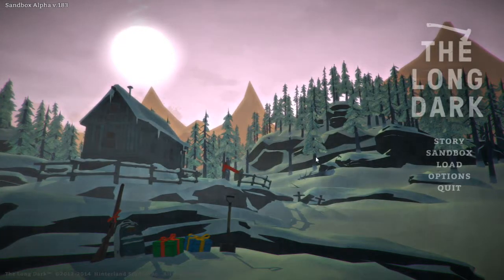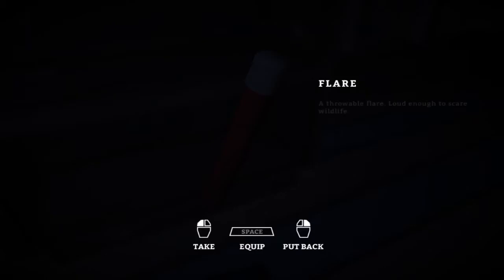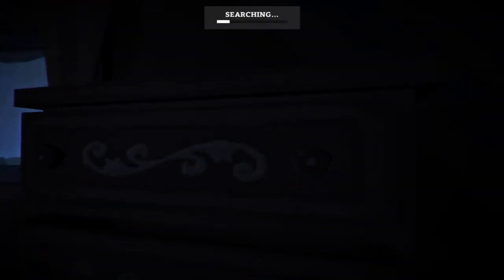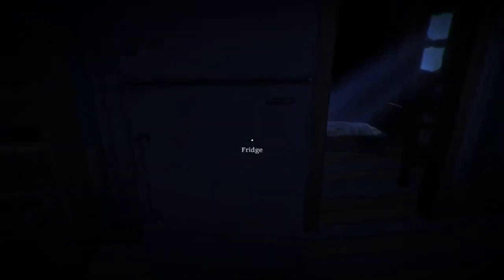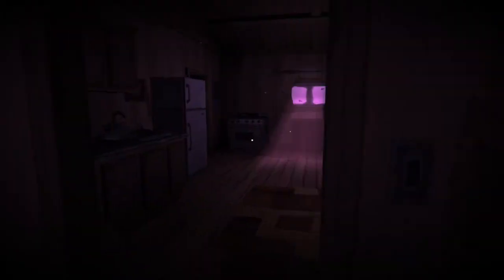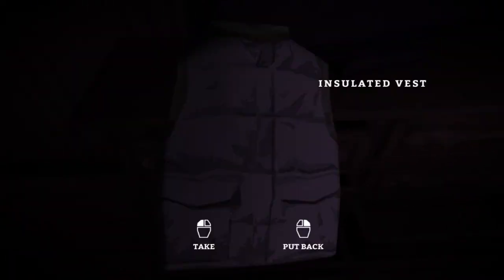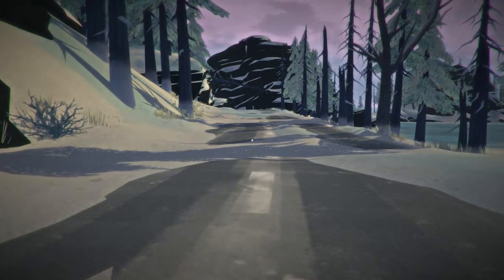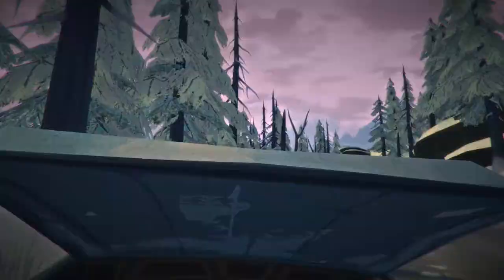The Long Dark Sandbox (Ep. 10: One Last Time)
We launch our final sandbox session! Here's hoping it goes better than the others...